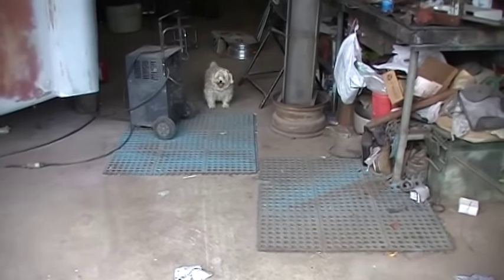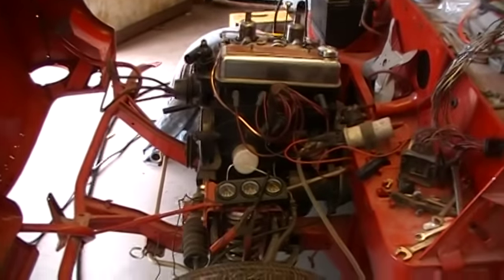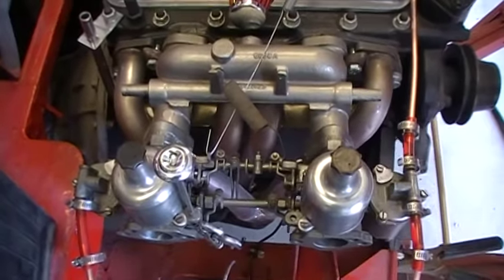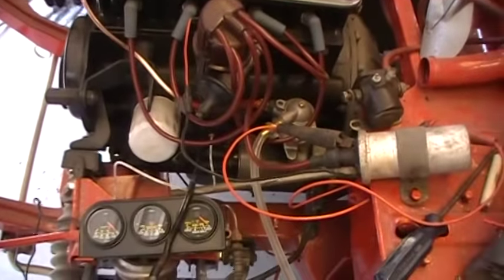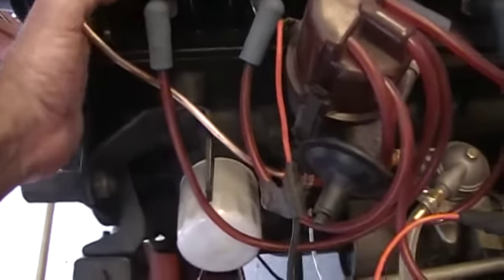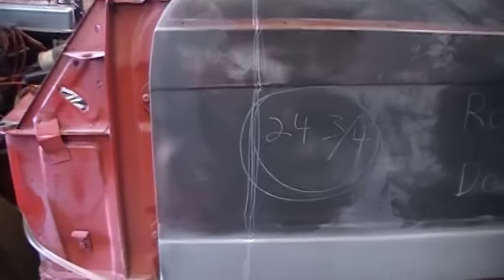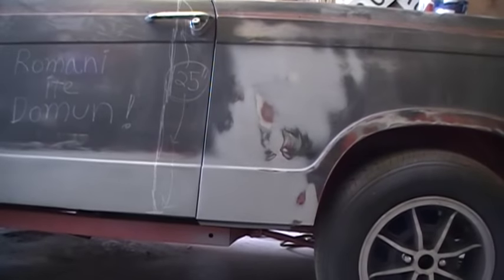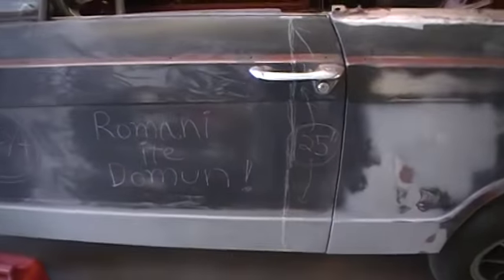Herald starter fail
Oh dratt! It's always something folks. Just a small hiccup .